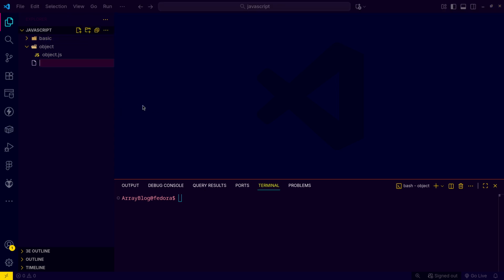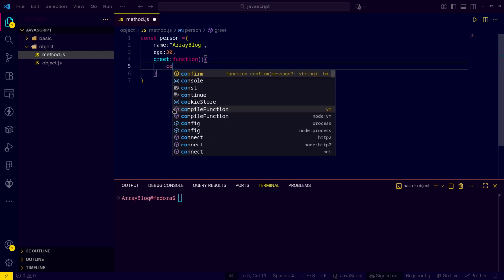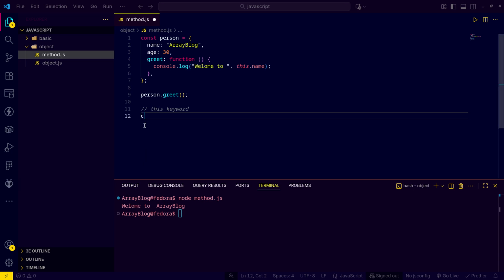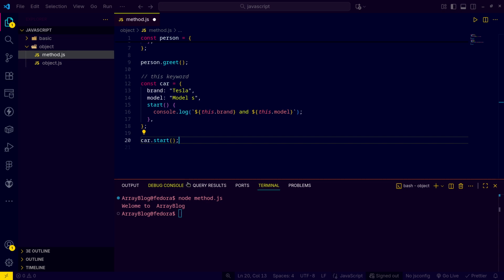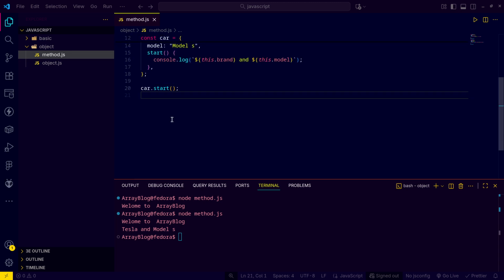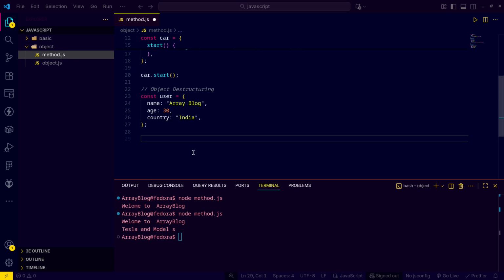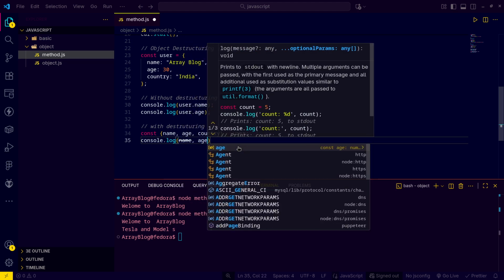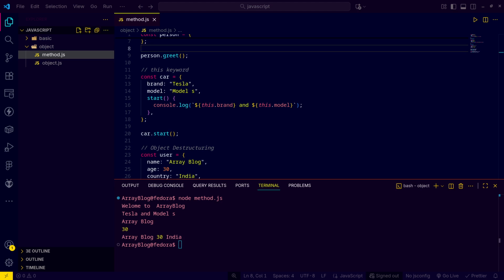Clean JavaScript Code with Objects, this Keyword & Destructuring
In this video, we go deeper into JavaScript objects and explore powerful concepts that make your code cleaner and smarter.
You’ll learn:

✔ How to create and use object methods
✔ How the this keyword works inside objects
✔ Object destructuring for cleaner and shorter syntax
✔ Real-world examples that make everything easy to understand

By the end, you’ll be able to write more organized, readable, and professional JavaScript code using modern object techniques.